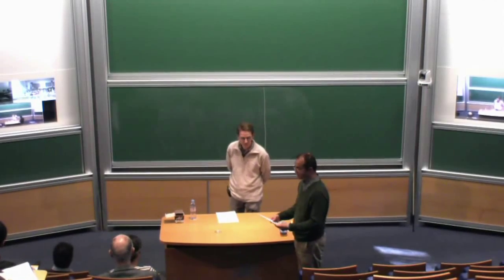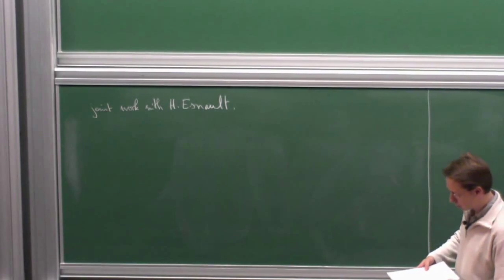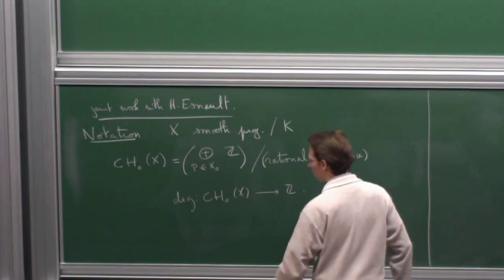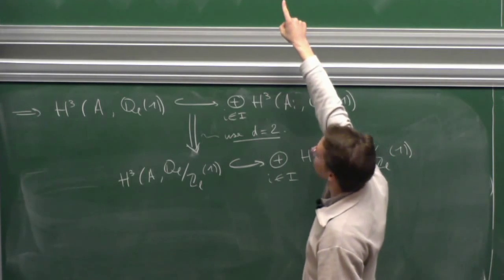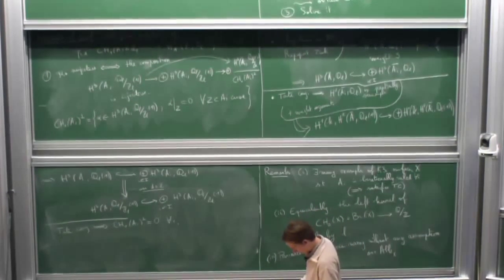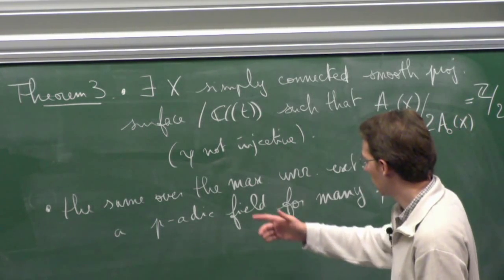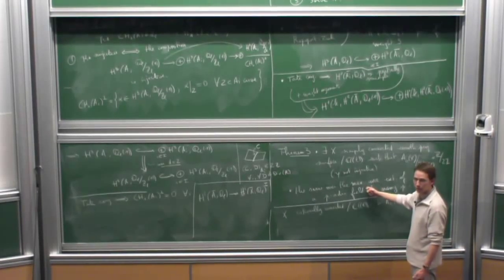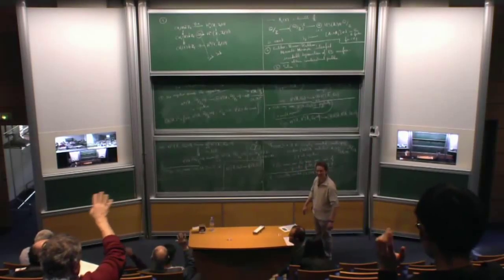Olivier Wittenberg - On the cycle class map for zero-cycles over local fields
Séminaire de Géométrie Arithmétique Paris-Pékin-Tokyo avec  Olivier Wittenberg (ENS et CNRS)

The Chow group of zero-cycles of a smooth and projective variety defined over a field k is an invariant of an arithmetic and geometric nature which is well understood only when k is a finite field (by higher-dimensional class field theory). In this talk, we will discuss the case of local and strictly local fields. We prove in particular the injectivity of the cycle class map to integral l-adic cohomology for a large class of surfaces with positive geometric genus over p-adic fields. The same statement holds for semistable K3 surfaces over C((t)), but does not hold in general for surfaces over C((t)) or over the maximal unramified extension of a p-adic field. This is a joint work with Hélène Esnault.